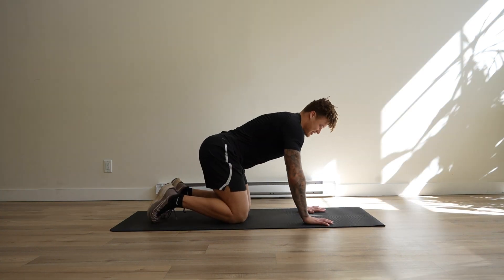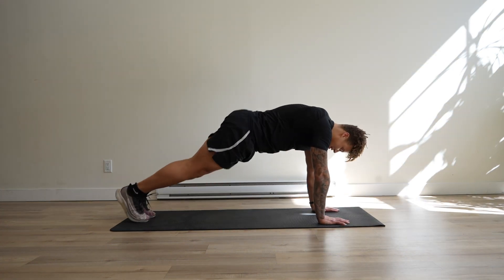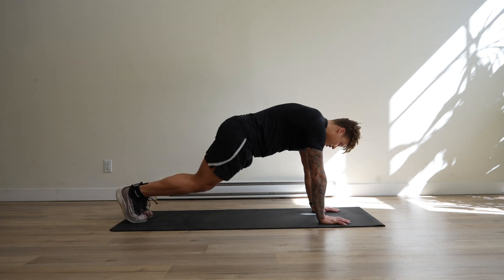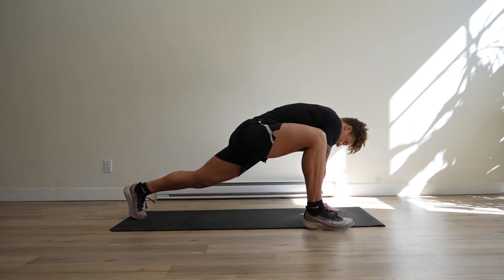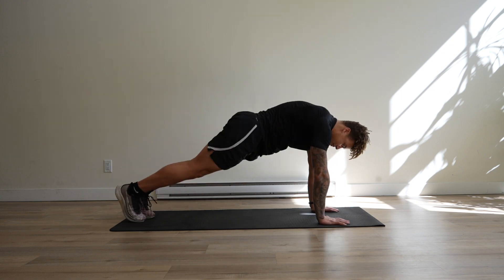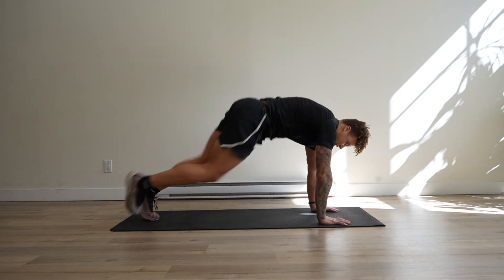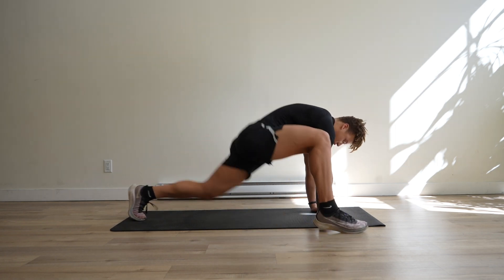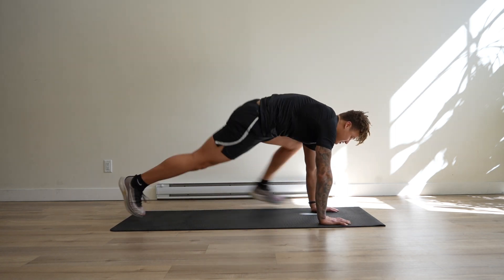Single Leg Frog Thrusters